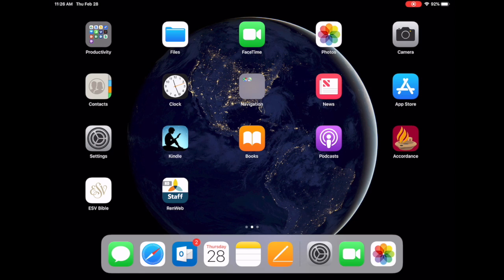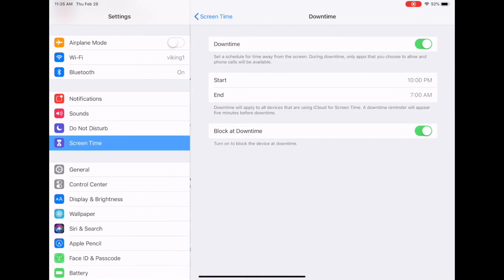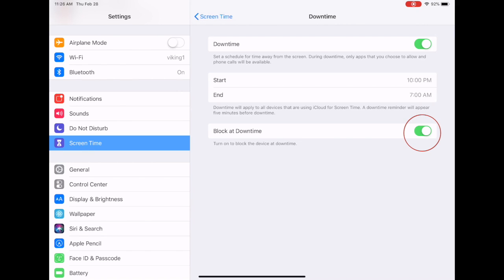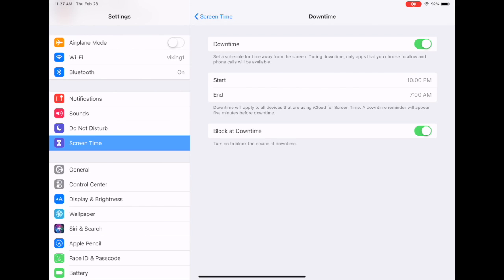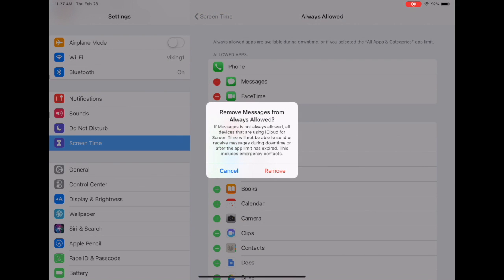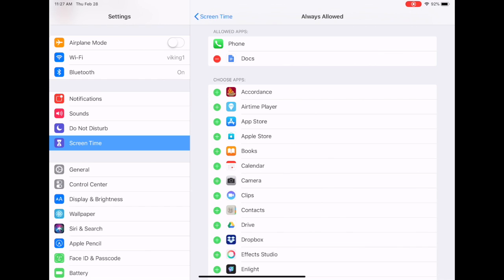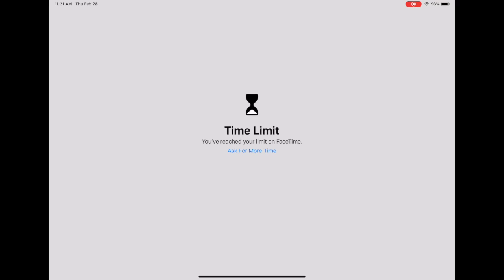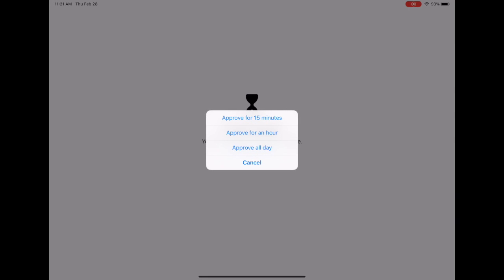Using Down Time on iOS 12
This video is about setting up Down Time on your child's iOS 12 device. Down Time basically sets a time for the device to go to sleep and then to wake up